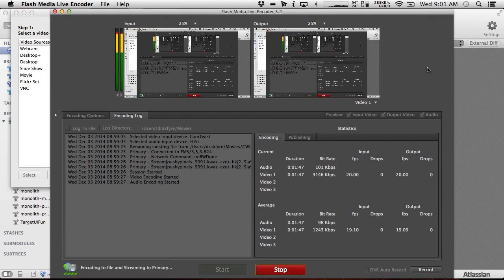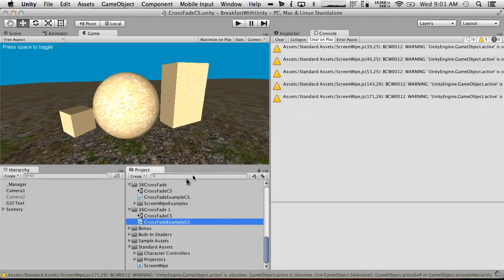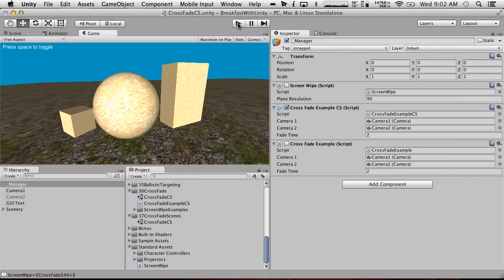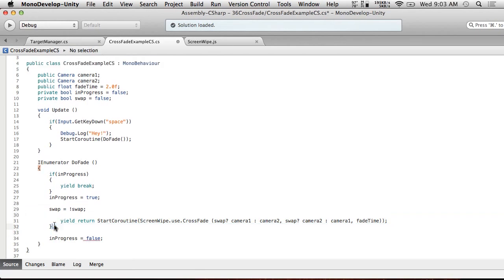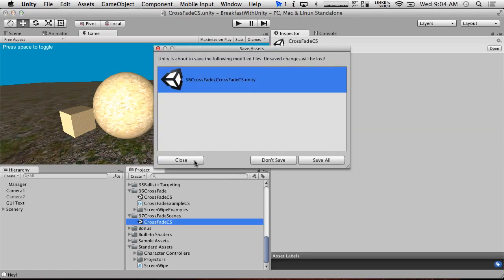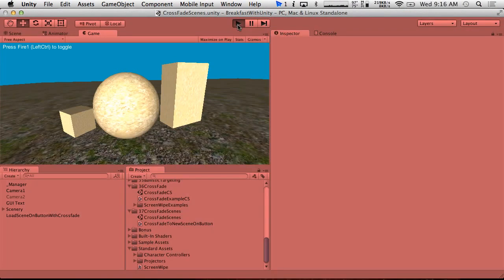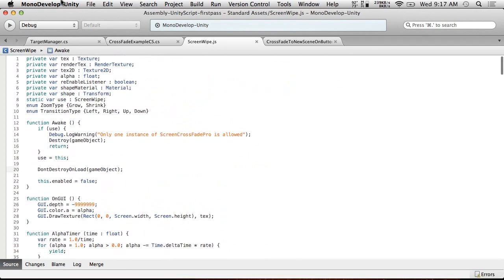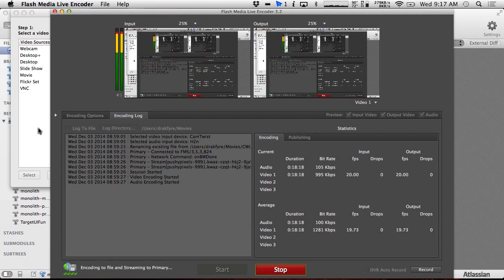Breakfast With Unity: CrossFadeing between Scenes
CLICK SHOW MORE FOR FILES AND INFO! We show how to use that crossfade between scenes.  And how to call it from C#! :D